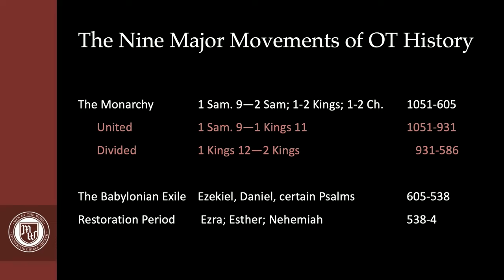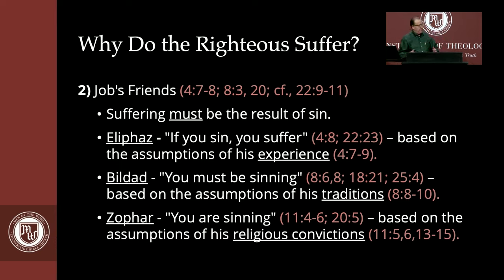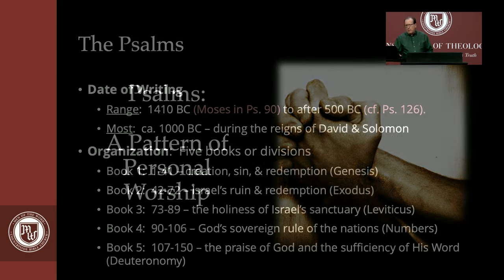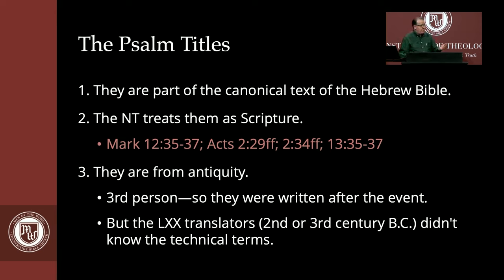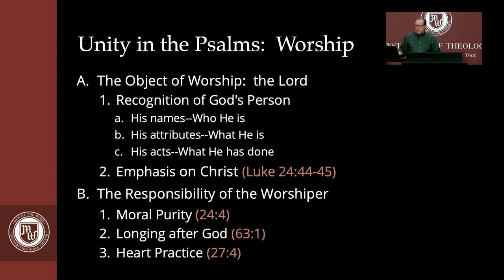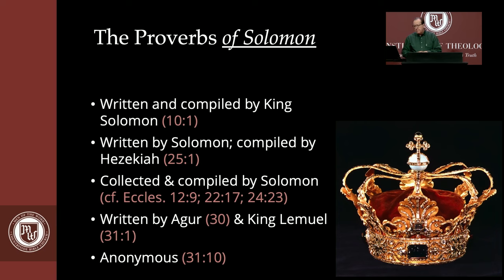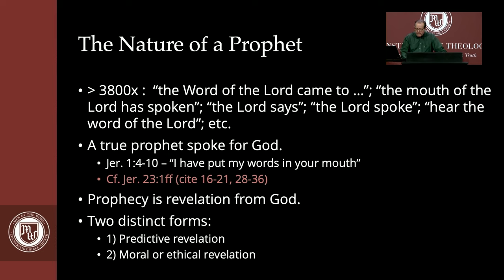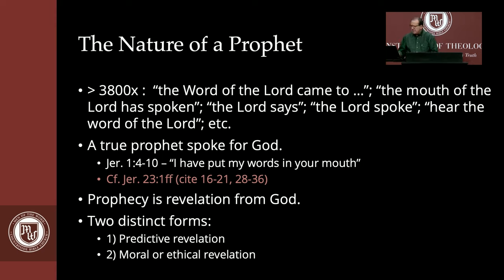Institutes of Theology | Session 4 (Wisdom Literature – Return from Exile)